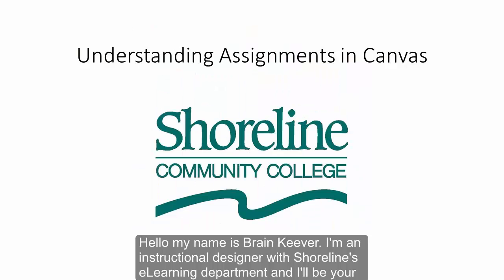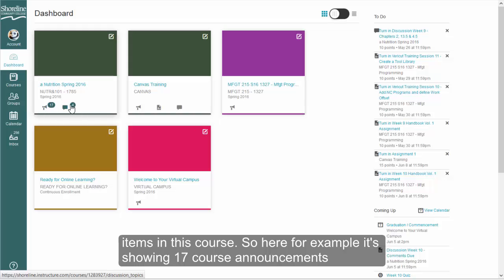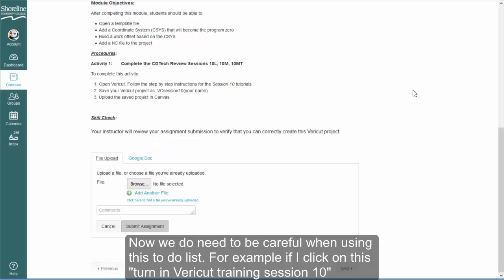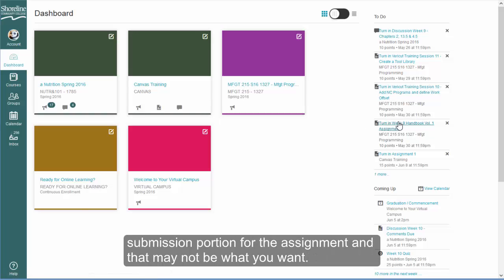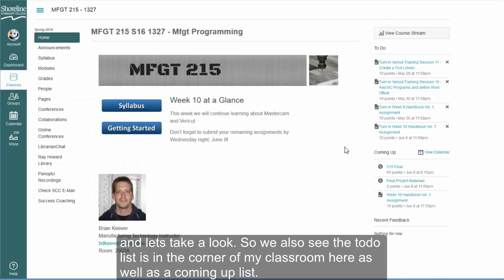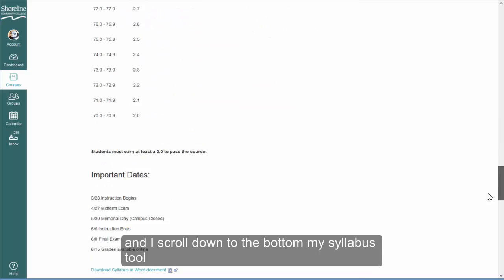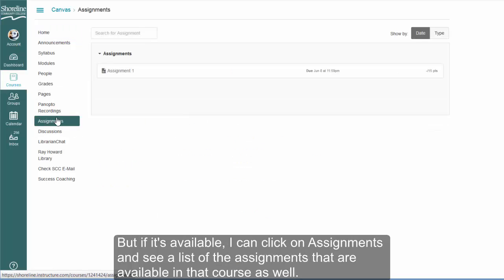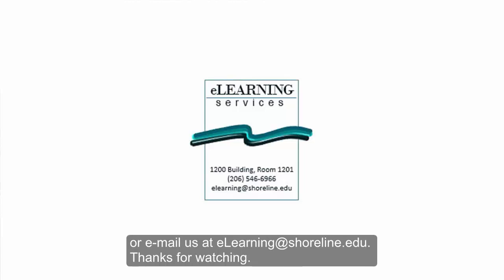UnderstandingAssignments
Understanding Assignments in Canvas. Canvas is the learning management software used by Shoreline Community College.